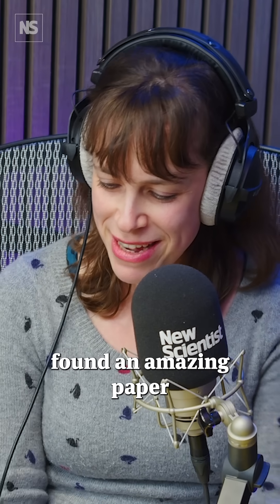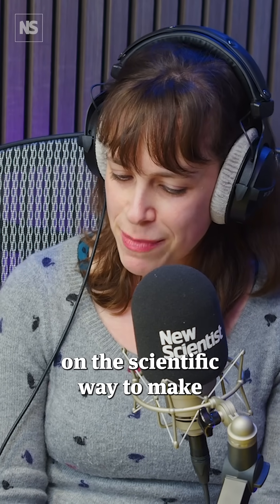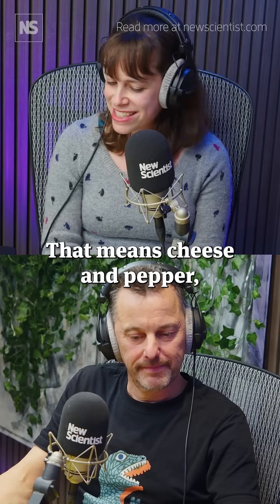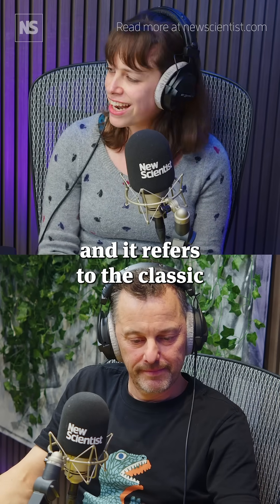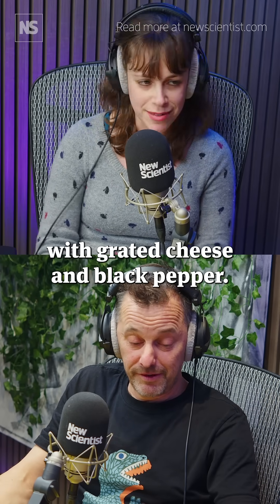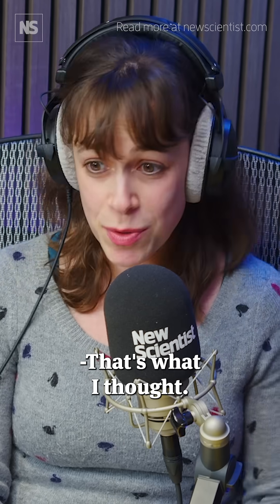This is how to make the perfect pasta…with physics! 🍝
Italian physicists have used their knowledge of phase behaviour to figure out how to make the perfect bowl of cacio e pepe every time.

Rowan Hooper tells Penny Sarchet how Ivan Di Terlizzi and Giacomo Bartolucci began their research in Germany, while longing for a home-cooked meal.

They went into incredible detail with their work - pasta is more complex than we realised! And bizarrely they suggest the finding may have implications for our understanding of the origins of life 🤯

Hear the full story on New Scientist Weekly, a news podcast for the insatiably curious, hosted by Rowan Hooper and Penny Sarchet.